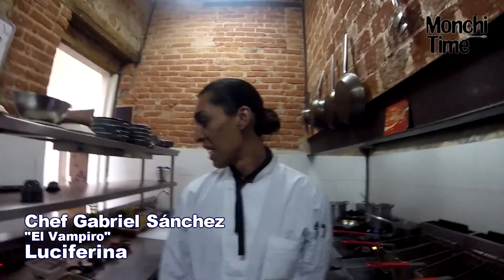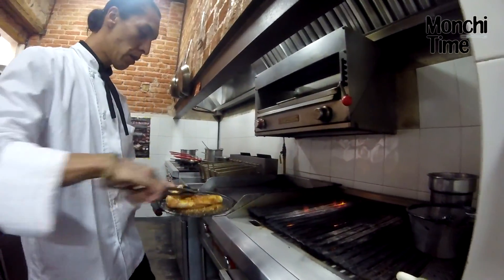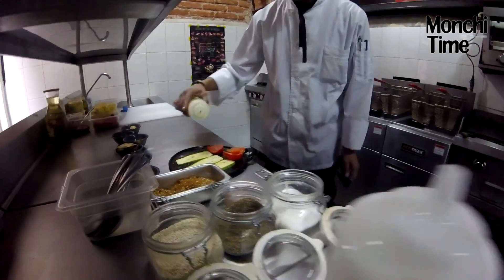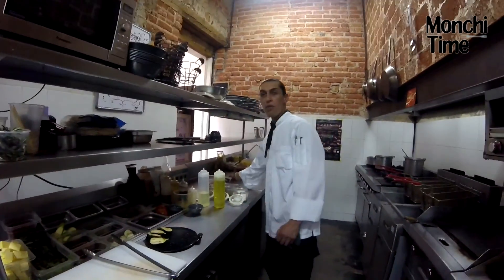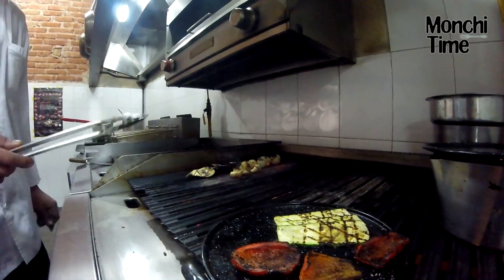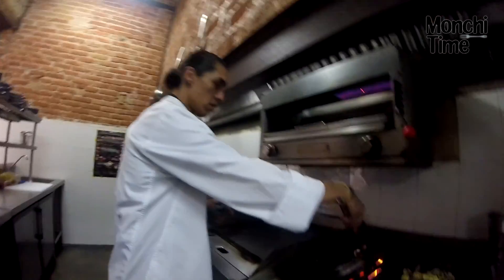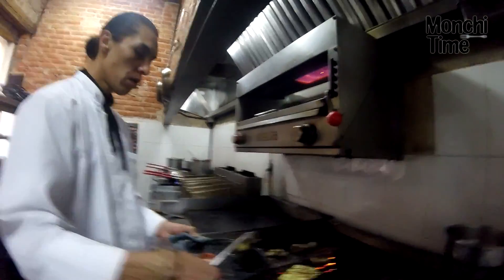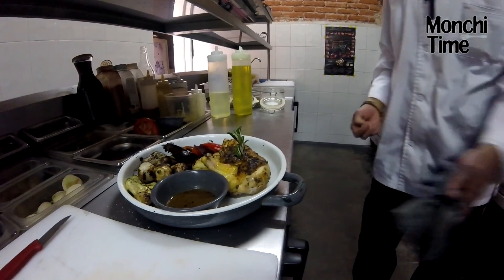Receta del Pollo "Gallo" de Luciferina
No solo es presentar una receta sino las experiencias de los chefs que nos comparten su cocina. El Vampiro de Luciferina nos deleita con un pollo a la parrilla con verduras asadas - DELICIOSO!